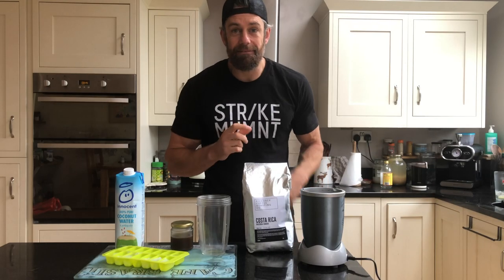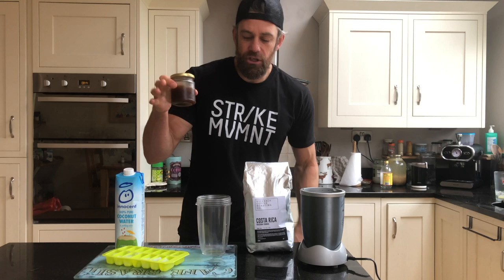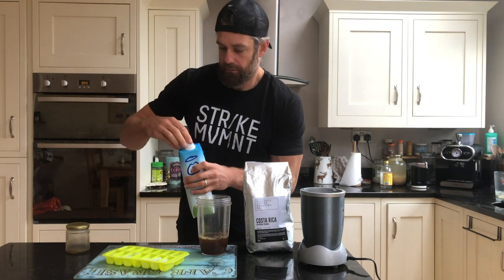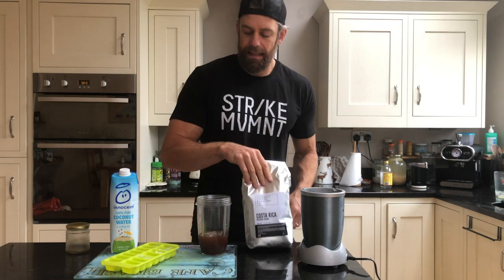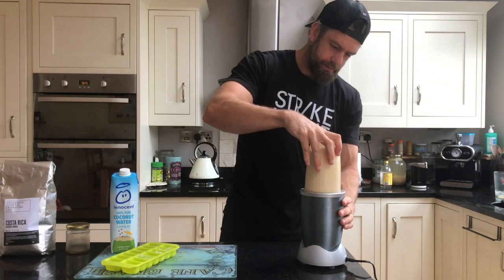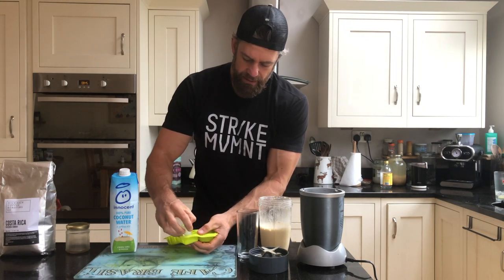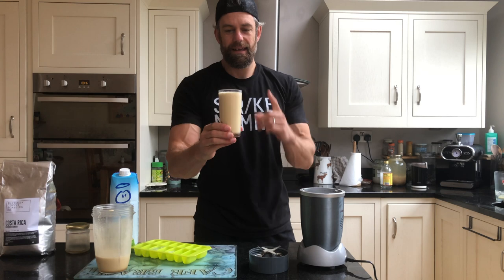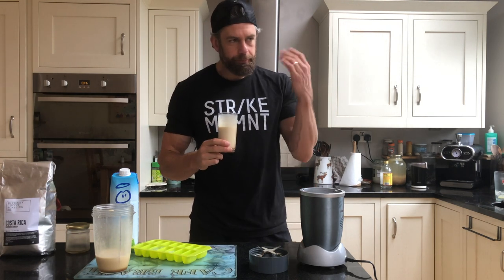Homemade NATURAL Pre-WORKOUT Recipe Drink // School of Calisthenics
A simple homemade natural PRE-WORKOUT meaning you get all the benefits of caffeine, carbohydrates and electrolytes without any of the rubbish chemicals you don't need and aren't good for you overall health!

- Double espresso shot of coffee
- Coconut water
- Ice
Simples.

Get full recipes and educational content as part of our full Nutrition for Health & Performance course